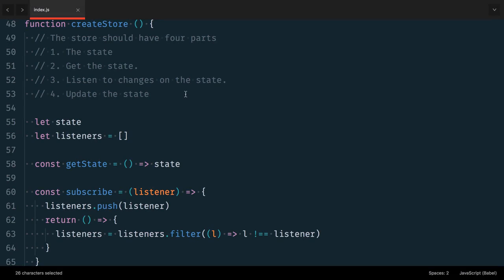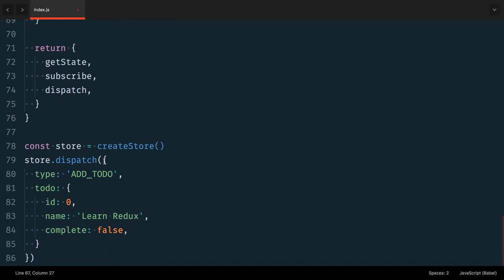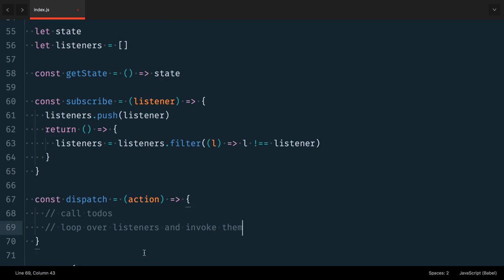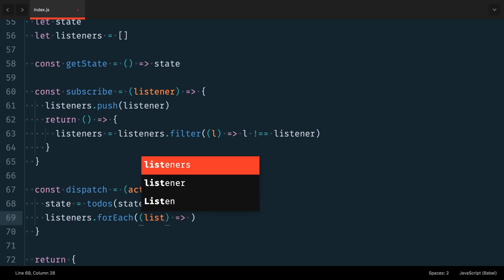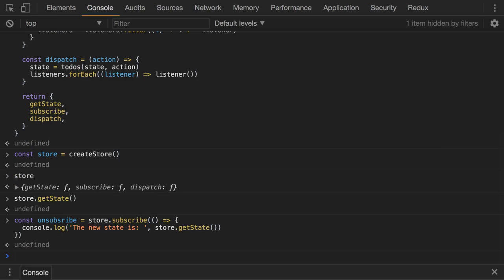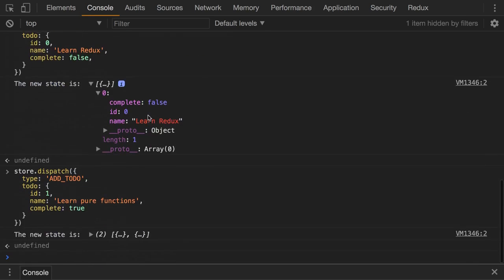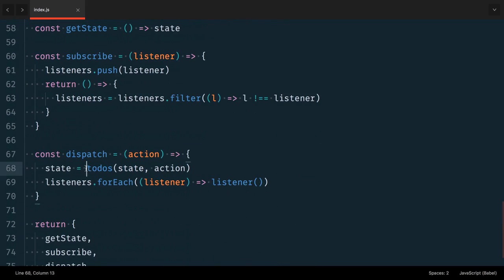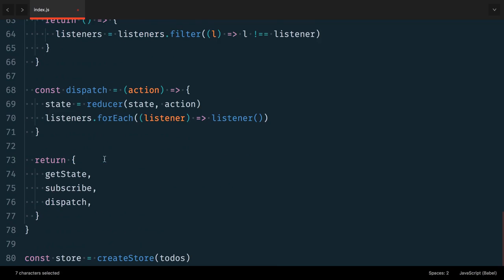Lesson 6 Create Store Dispatching Changes